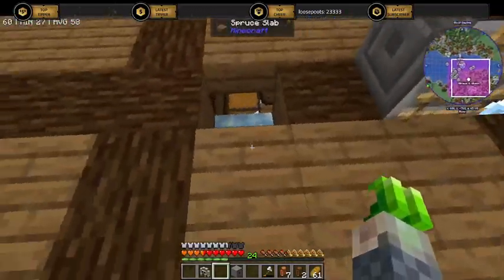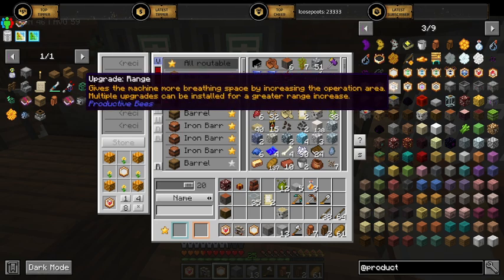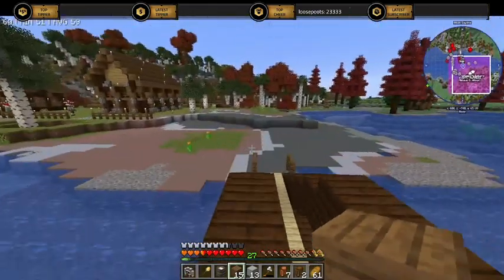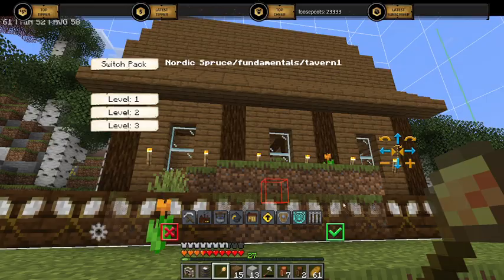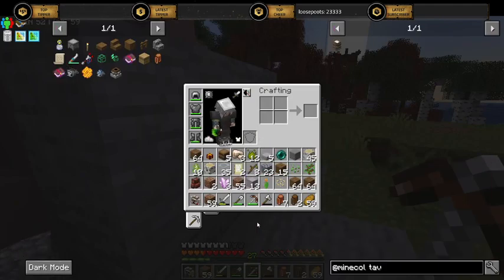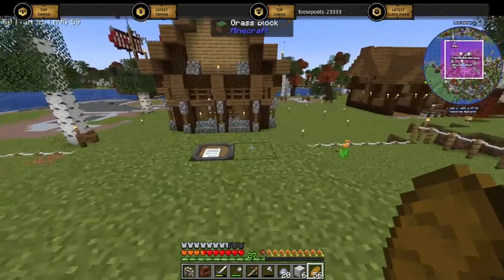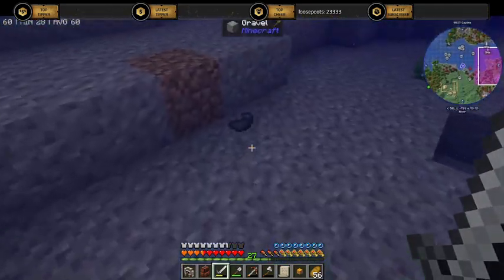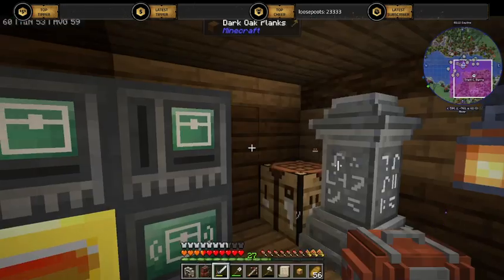All the Mods 9: EP.4 Anxious Bull Tavern time